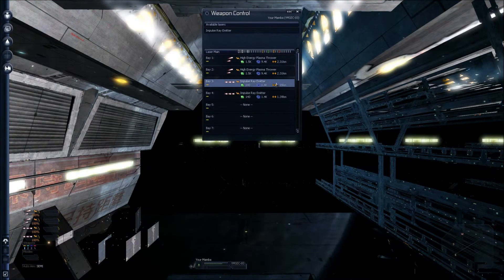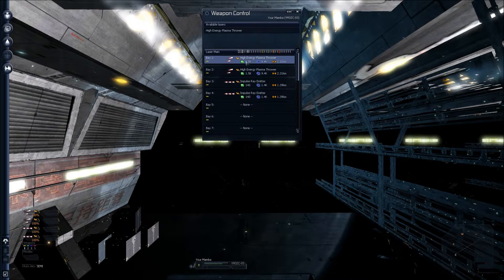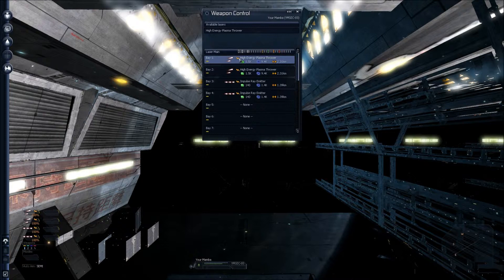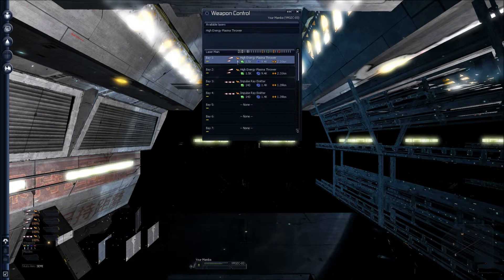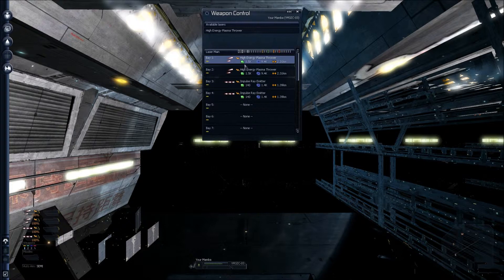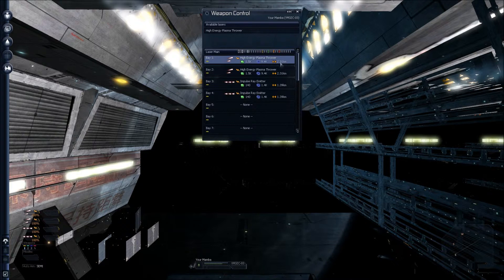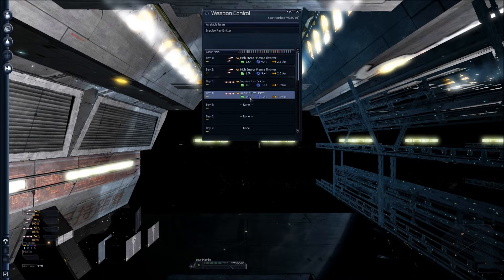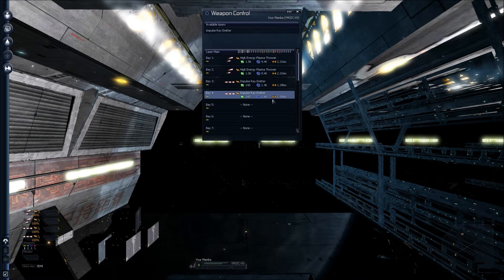Straight and Narrows:X3-Albion Prelude Basics Weapon Information